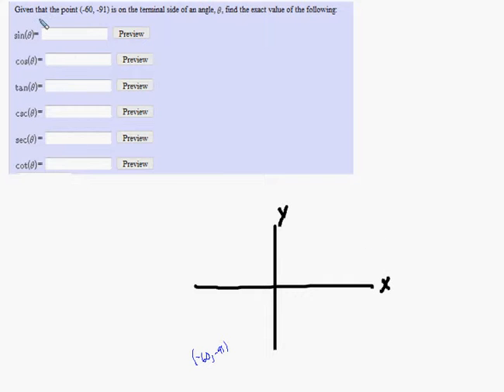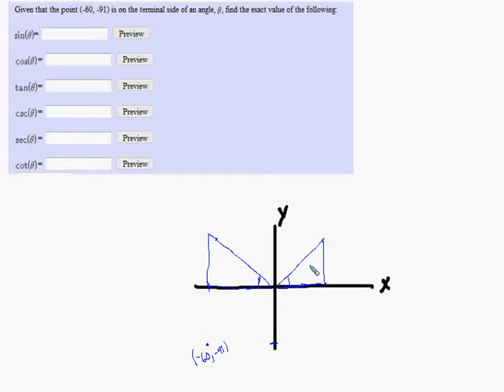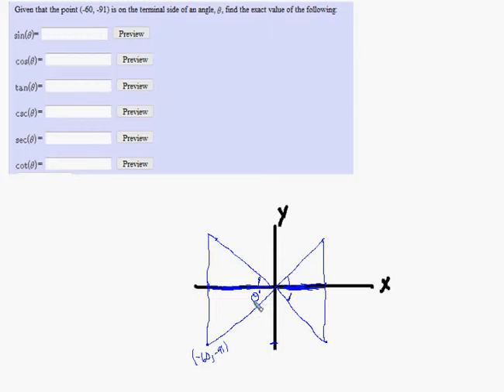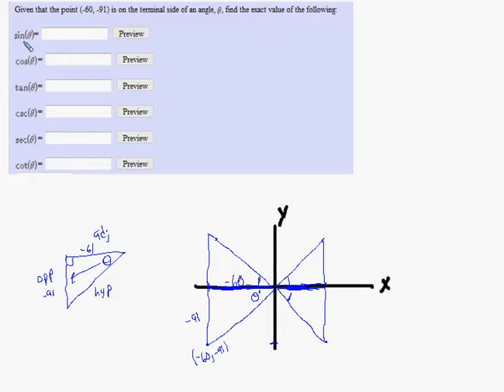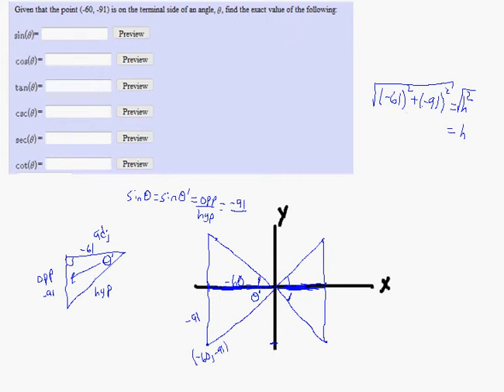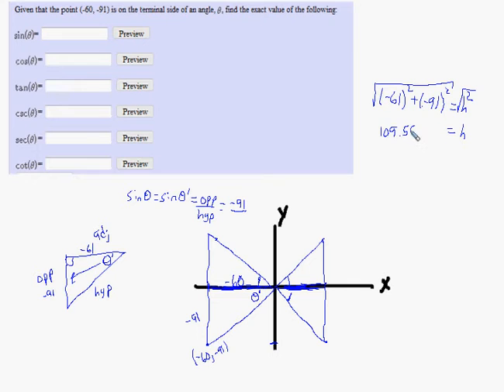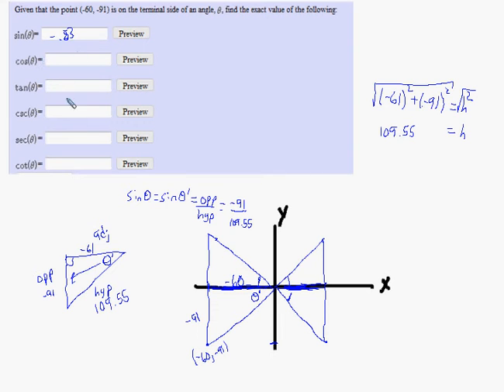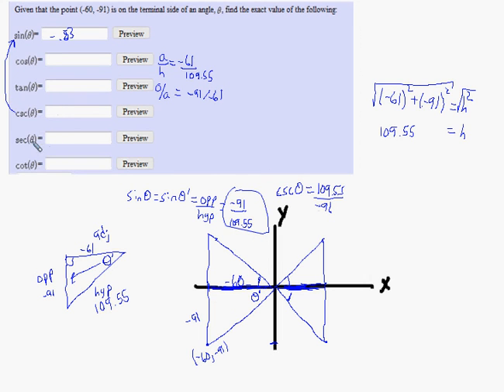trig pt on terminal